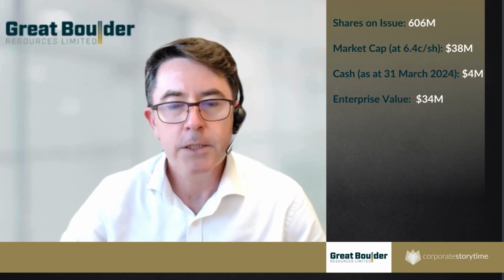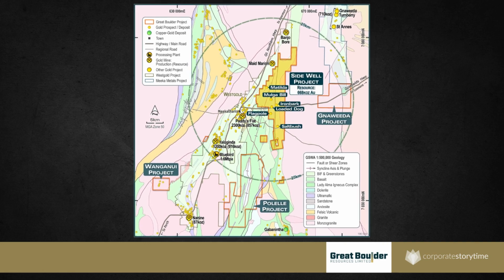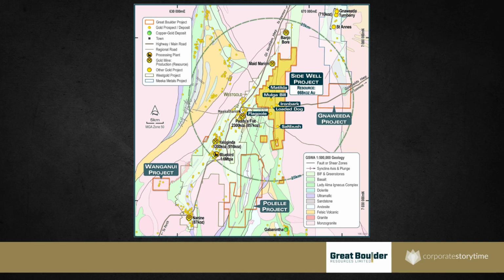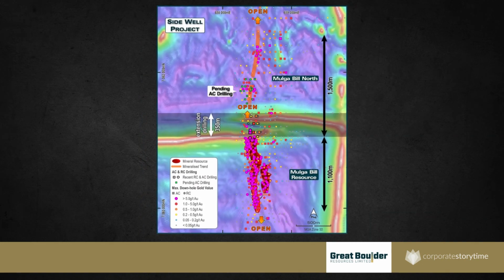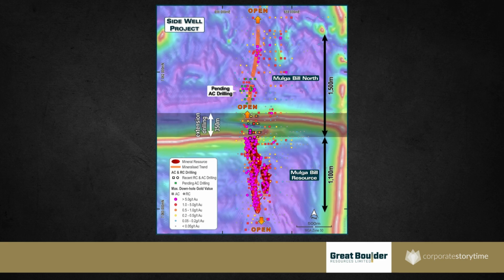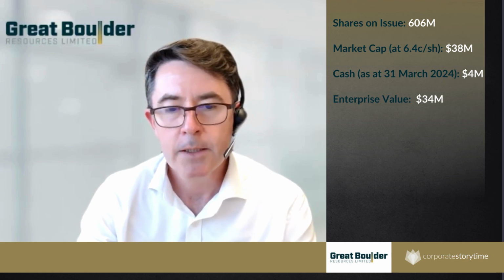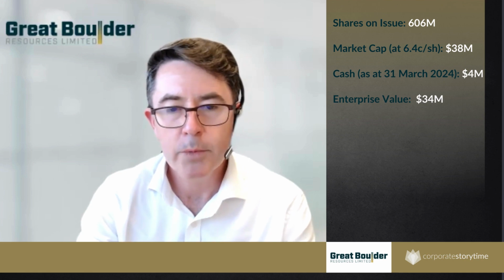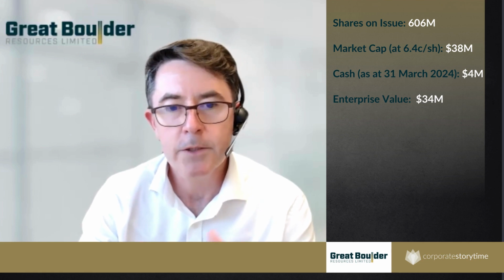Great Boulder Resources FY2024 Recap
Great Boulder Resources Managing Director Andrew Paterson provides a recap of the company's activities over FY2024.